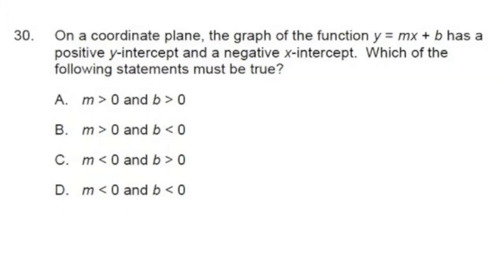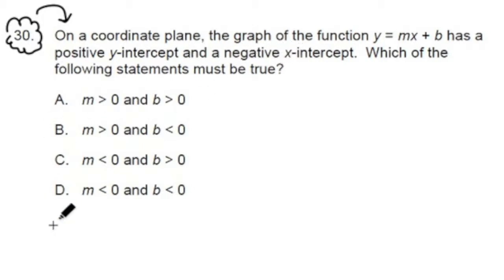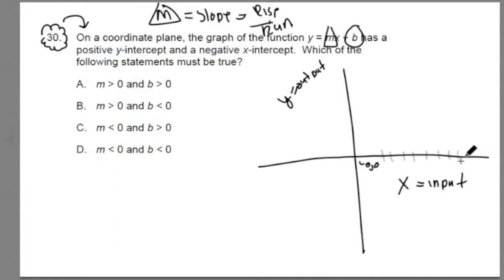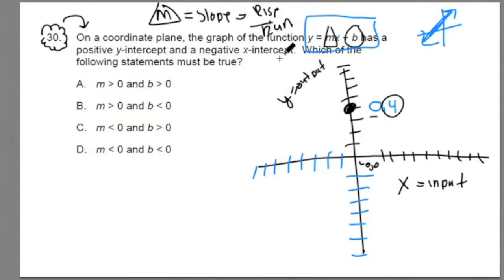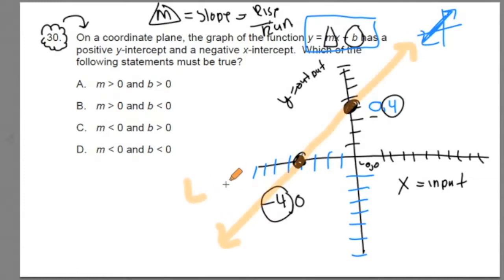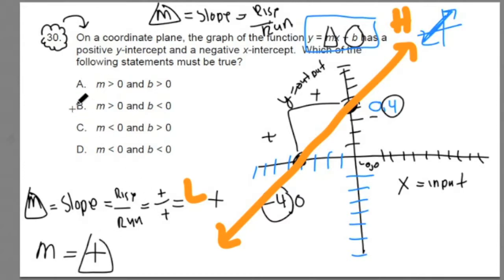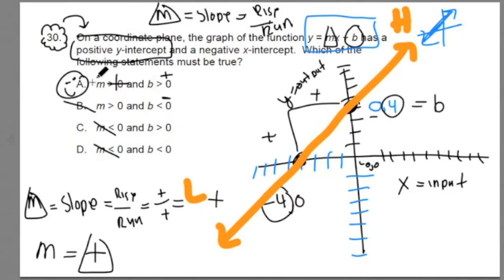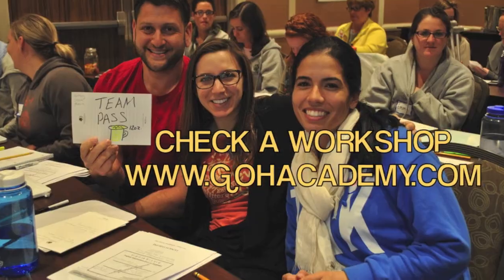#30 ~ Linear Functions ~ 2016 General Curriculum (03) MTEL Math Practice Test 2 ~ GOHacademy.com